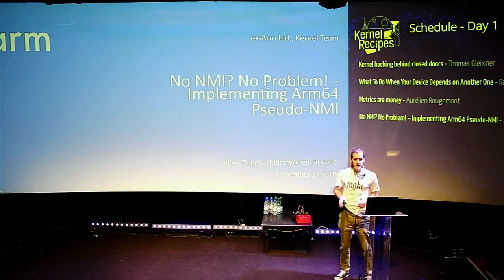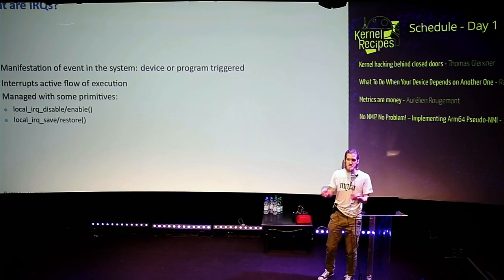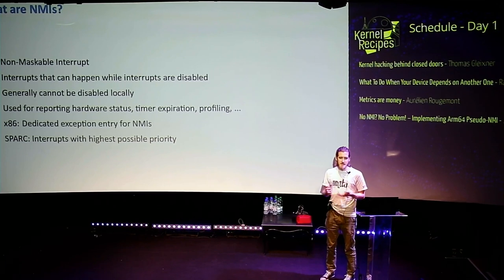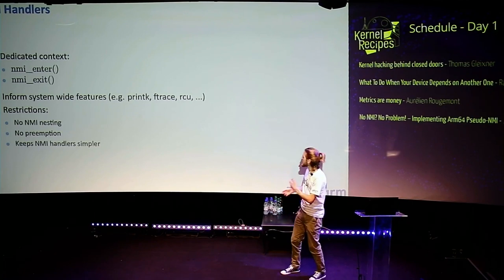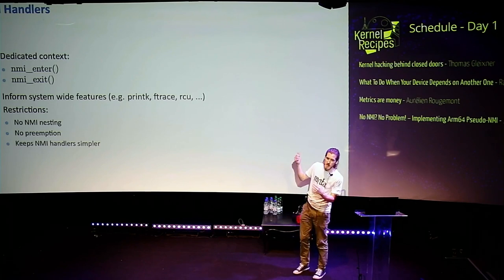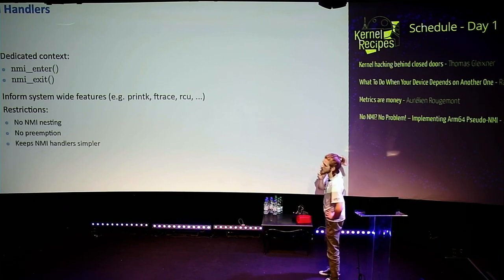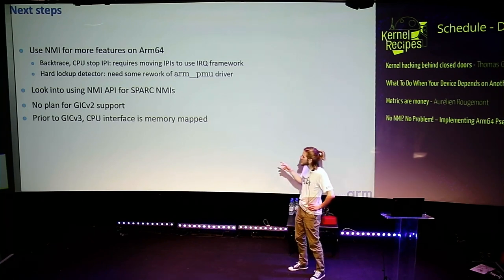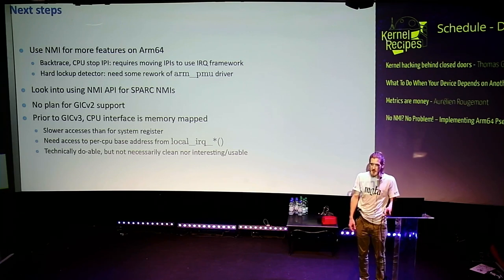Kernel Recipes 2019 - No NMI? No Problem! – Implementing Arm64 Pseudo-NMI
As the name would suggest, a Non-Maskable Interrupt (NMI) is an interrupt-like feature that is unaffected by the disabling of classic interrupts. In Linux, NMIs are involved in some features such as performance event monitoring, hard-lockup detector, on demand state dumping, etc… Their potential to fire when least expected can fill the most seasoned kernel hackers with dread.

AArch64 (aka arm64 in the Linux tree) does not provide architected NMIs, a consequence being that features benefiting from NMIs see their use limited on AArch64. However, the Arm Generic Interrupt Controller (GIC) supports interrupt prioritization and masking, which, among other things, provides a way to control whether or not a set of interrupts can be signaled to a CPU.

This talk will cover how, using the GIC interrupt priorities, we provide a way to configure some interrupts to behave in an NMI-like manner on AArch64. We’ll discuss the implementation, some of the complications that ensued and also some of the benefits obtained from it.
Julien Thierry